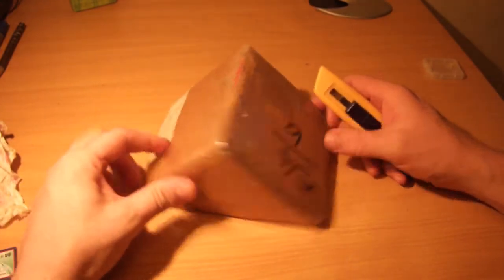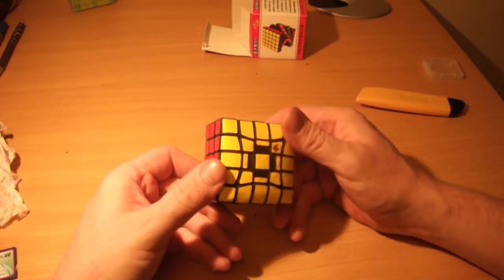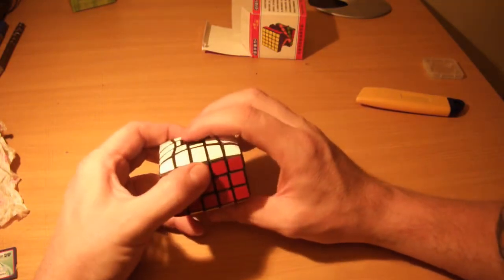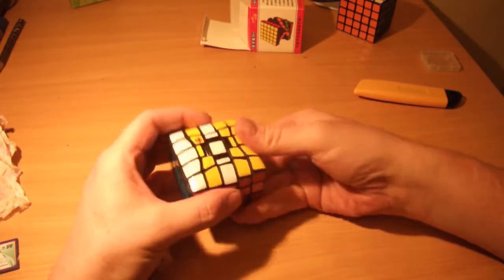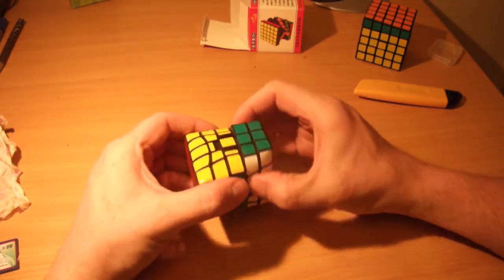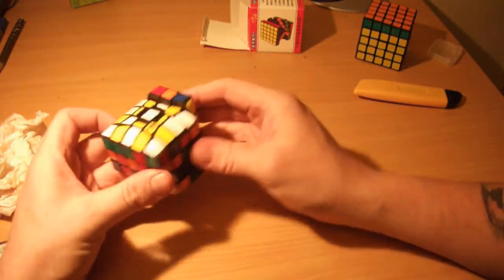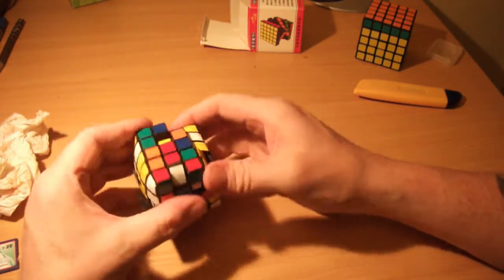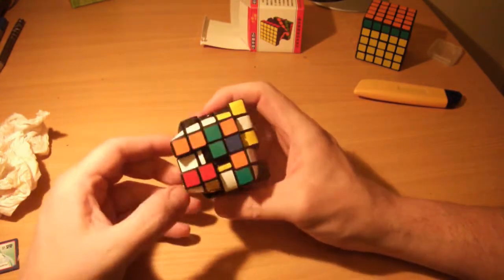Unboxing: Custom made 5x5x3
Hi guys,

This puzzle arrived at my door today, a custom made 5x5x3 from Hunter Palshook.